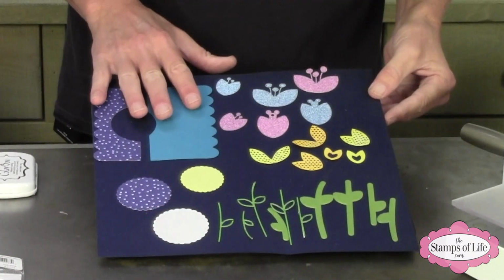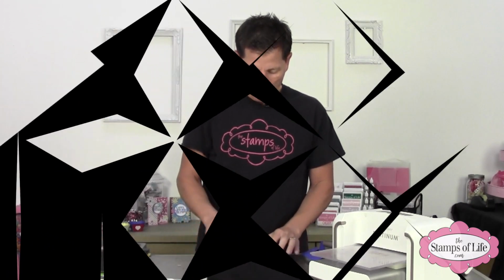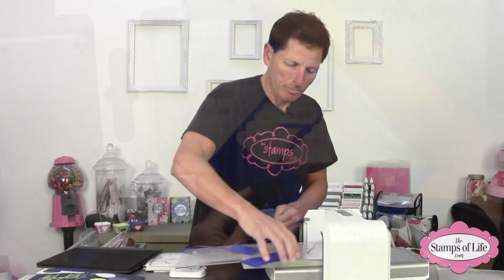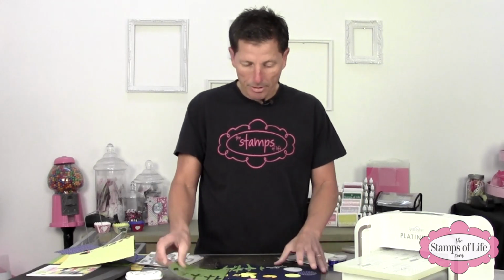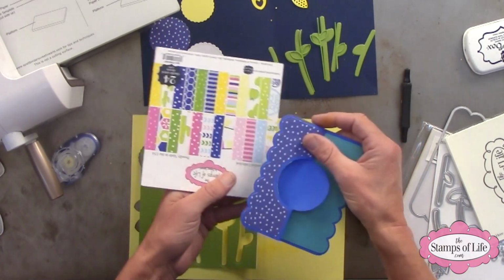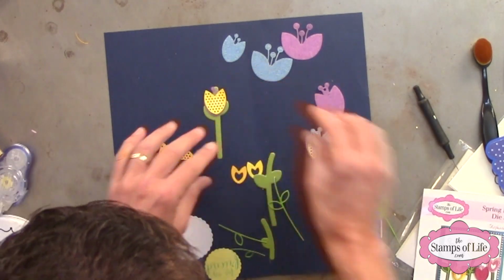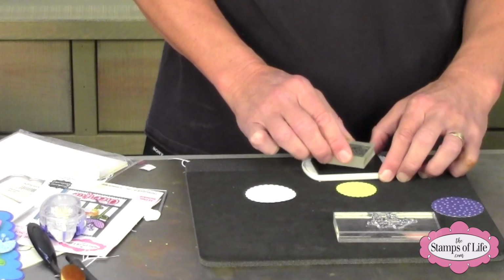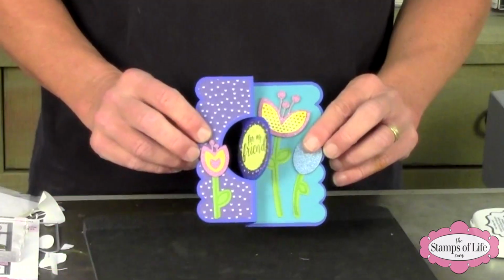The Stamps of Life Make A Card with Ken: Flowers, Flip-its, & Fun!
Time for some fun cardmaking with Ken from The Stamps of Life
This video is geared towards beginners and those of you who are new to The Stamps of Life.
This video features the following products from The Stamps of Life: Scalloped Edge Circle Flip-its die set, Spring Flower dies, adhesive sheets, adhesive, foam, and glitter paper